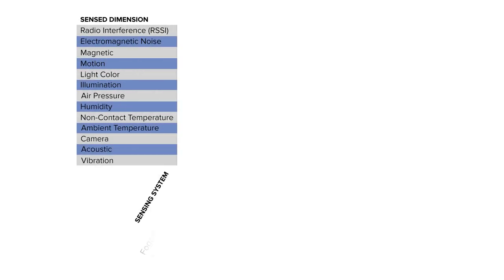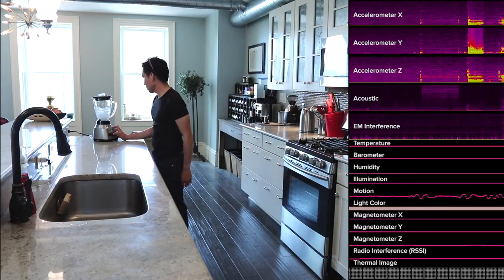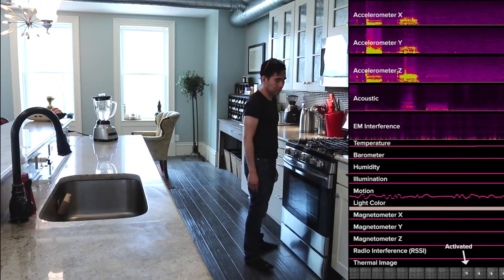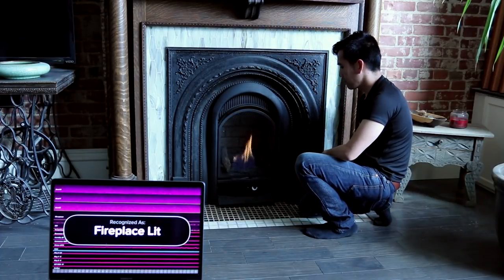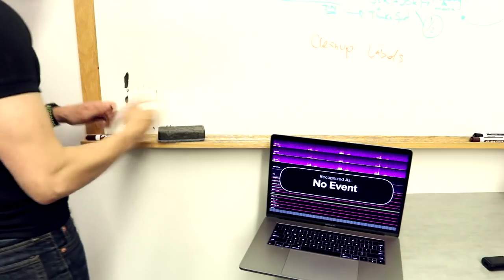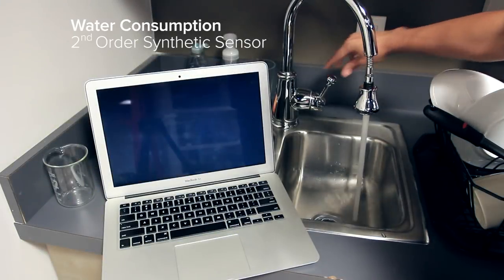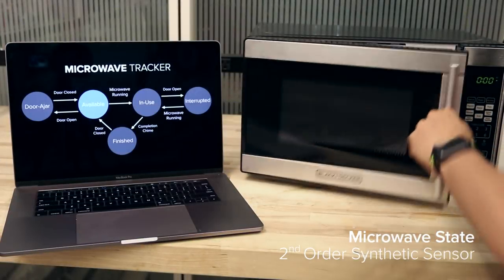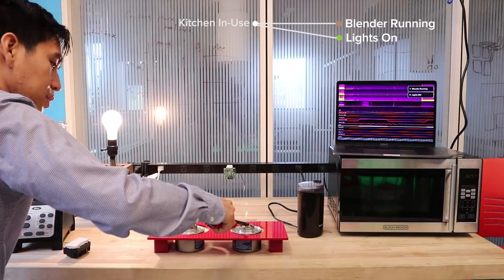Synthetic Sensors: Towards General-Purpose Sensing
We explore the notion of general-purpose sensing, wherein a single, highly capable sensor can indirectly monitor a large context, without direct instrumentation of objects. Further, through what we call Synthetic Sensors, we can virtualize raw sensor data into actionable feeds, while simultaneously mitigating immediate privacy issues. We deployed our system across many months and environments, the results of which show the versatility, accuracy and potential of our approach.